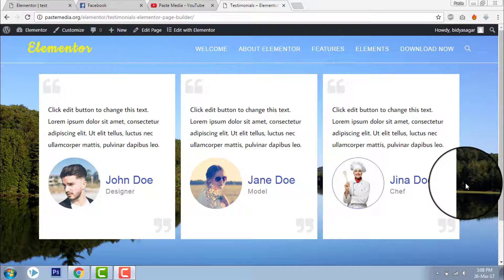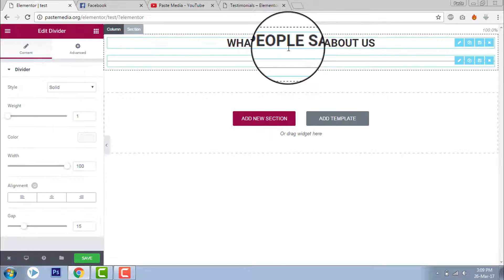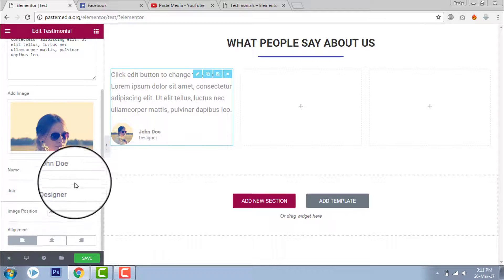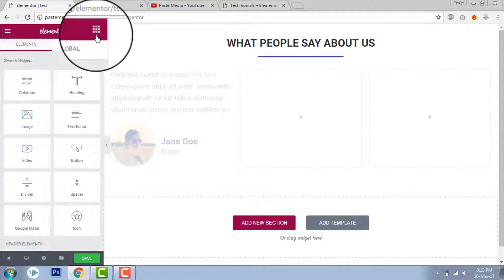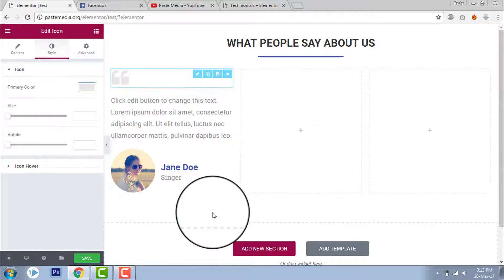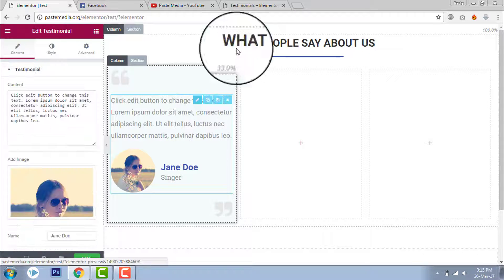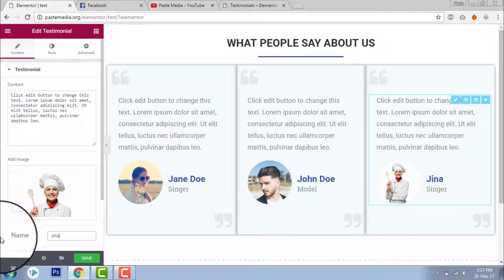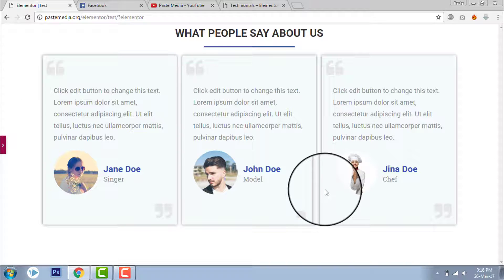Testimonials Design in Elementor Page Builder for Wordpress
How to design testimonials in elementor page builder for WordPress